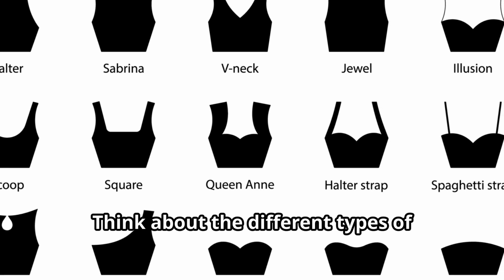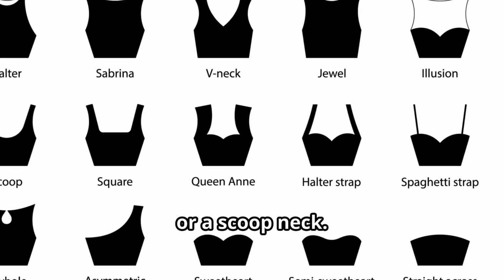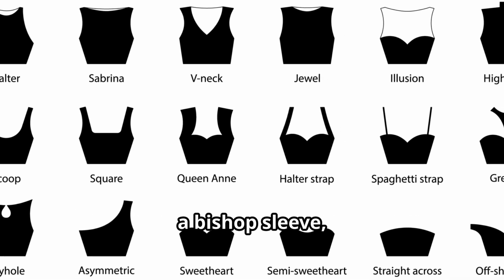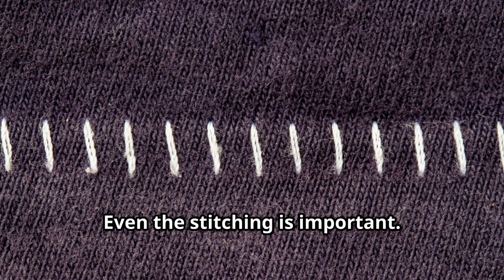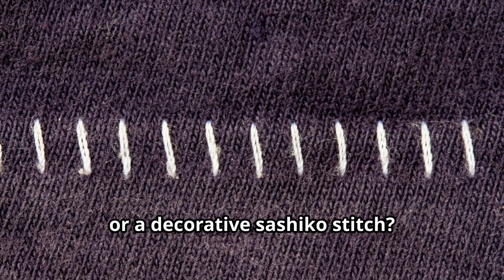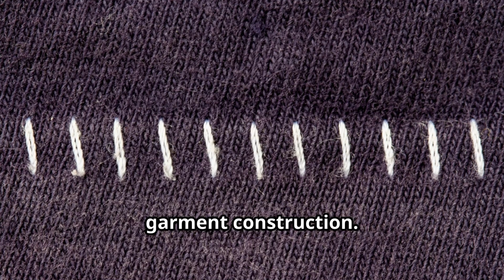TECHNICAL ENGLISH FOR BEGINNERS